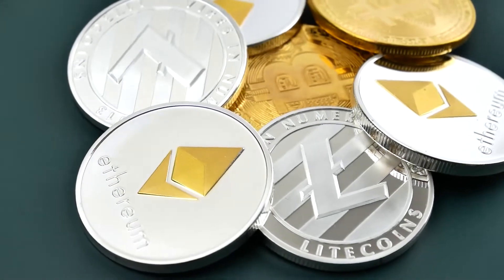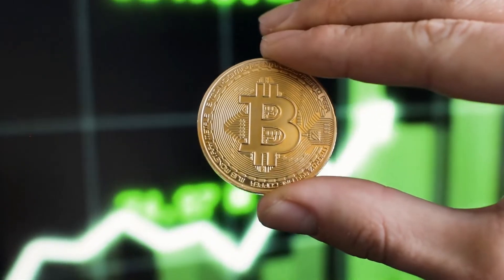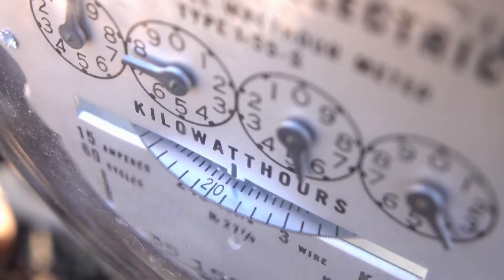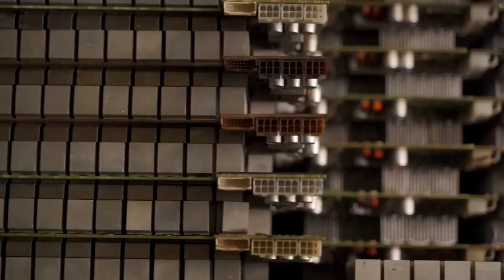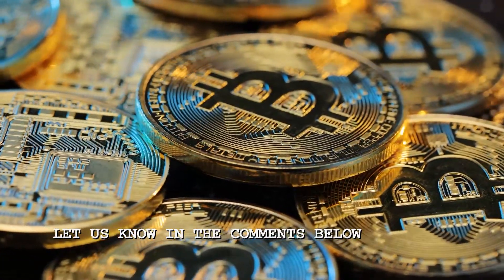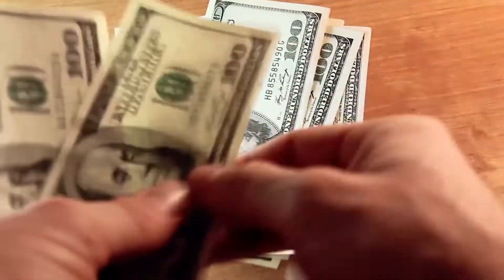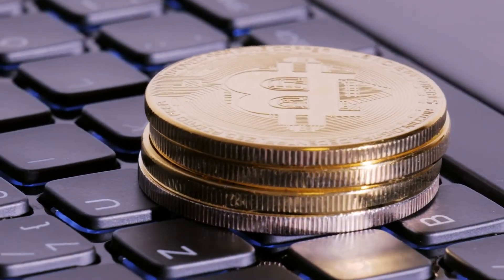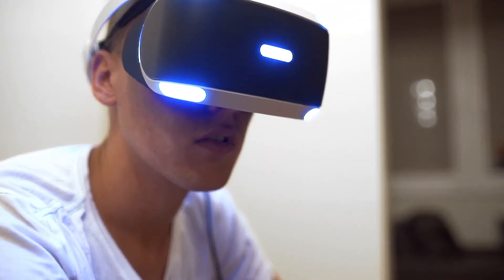YouTube Bot For Mining Crypto┃How to Mine Crypto & Make Money In 2022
Hello Community!!! Welcome to Tech Factuala. You are currently watching:  YouTube Bot For Mining Crypto┃How to Mine Crypto & Make Money In 2022.

Do you want to stay updated on the most recent cryptocurrency news? Do you want to learn more about Crypto, NFTs, and the Metaverse?

No one is unknown to the global success of cryptocurrencies considering how quickly they have made individuals and businesses wealthy. As we move into 2022, we wanted to touch on a few ways you can use crypto to earn money. Here is a video explaining how you can leverage bots to mine cryptocurrencies in 2022.

Cryptocurrency is a worldwide phenomenon that has no end in sight. It's constantly changing, and the best way to stay up-to-date on cryptocurrency is by watching videos about it. We will explain the most recent and hot crypto trends in this channel, such as Metaverse and NFTs. We will go over some of the most important news and updates in the crypto world, including coinbase, Metaverse, and passive income NFTs.

Chapters:
00:00 Introduction
02:01 How to mine cryptocurrency?
04:01 How do you mine cryptocurrency?
05:36 Next comes crypto hardware and software
05:57 Linux and mac
07:23 The mining pool must be reliable
08:21 The solution is to use cloud mining
08:45 Free and paid
10:59 Are you prepared to invest some money upfront?

Tech Factuala